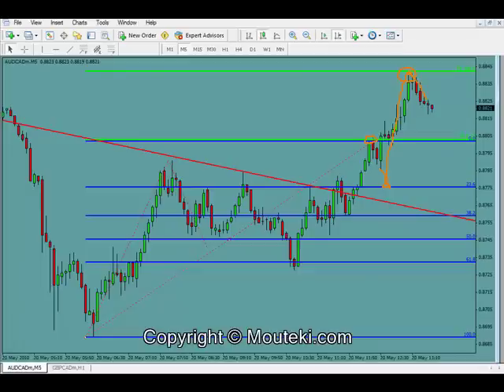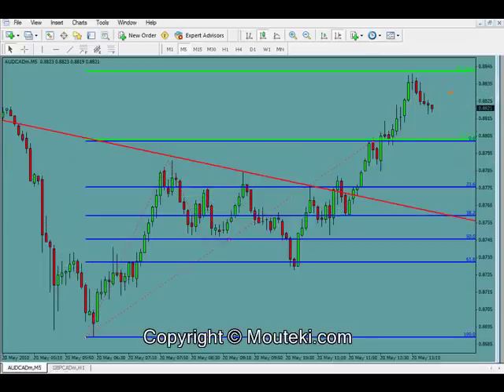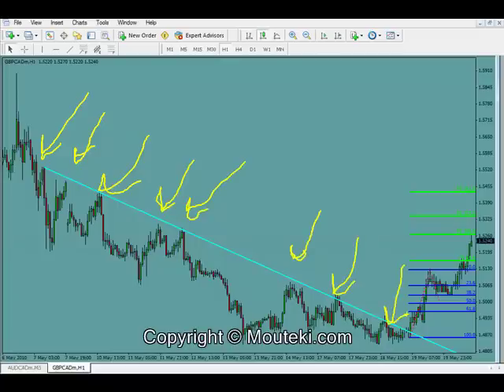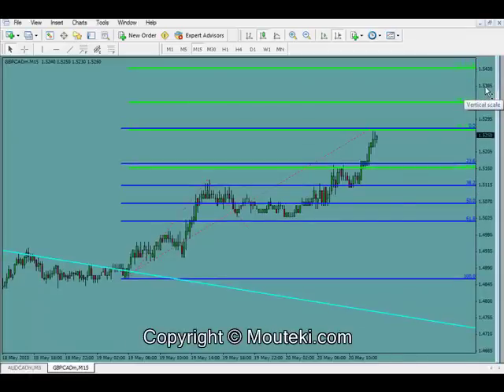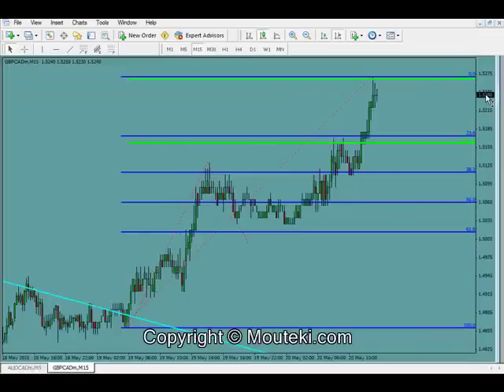Mouteki 5/20/2010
Forex analysis on the Aud/Cad & Gbp/Cad using the mouteki method of forex trading.